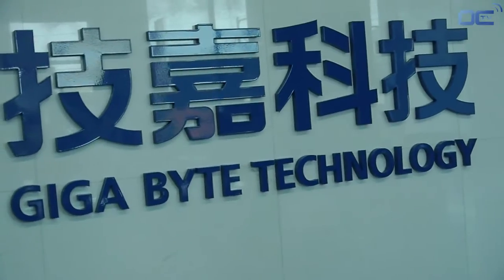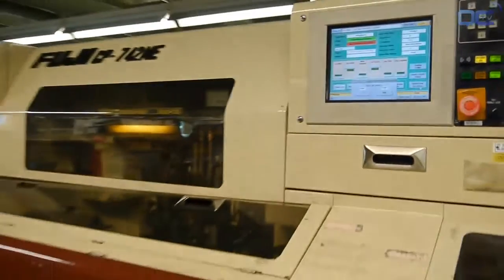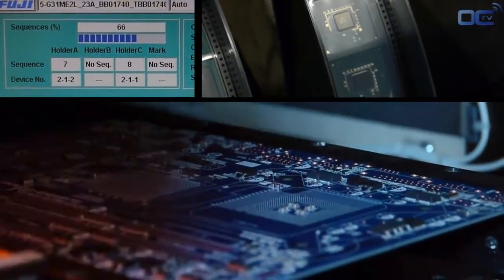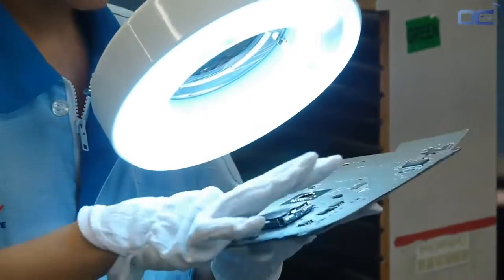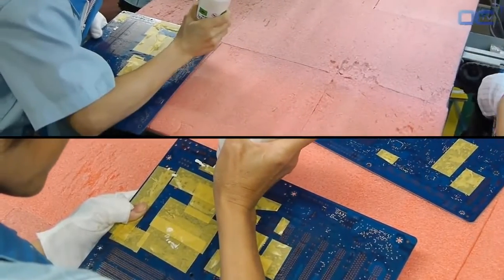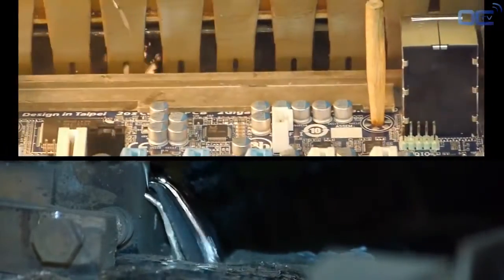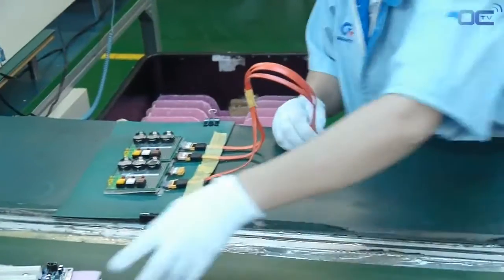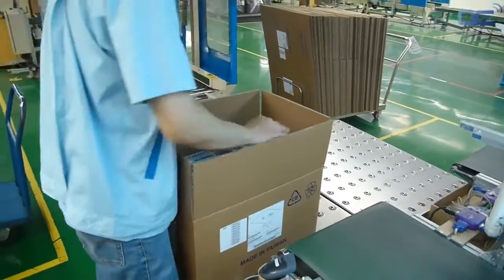How to make a Motherboard - A GIGABYTE Factory Tour Video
Useful video